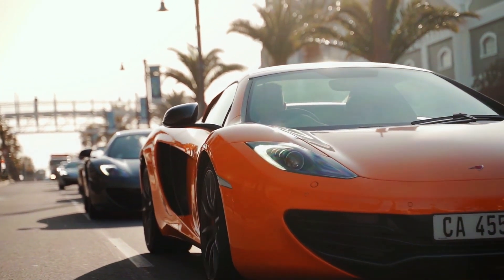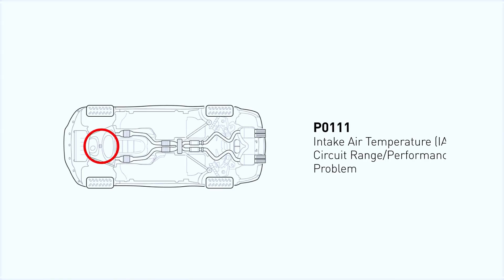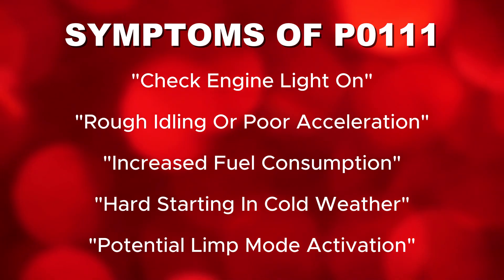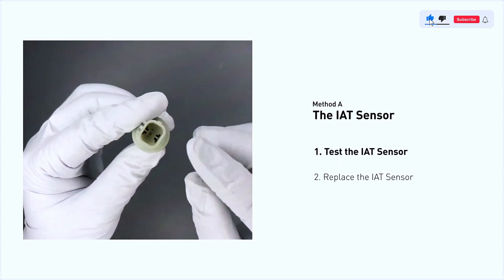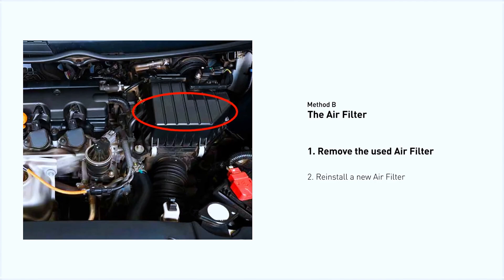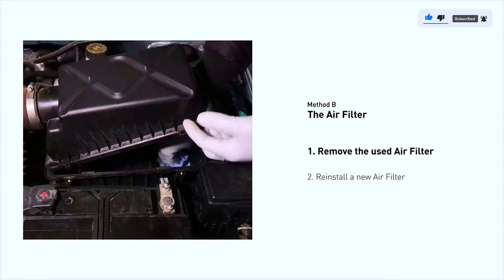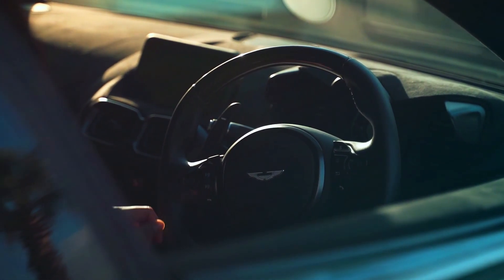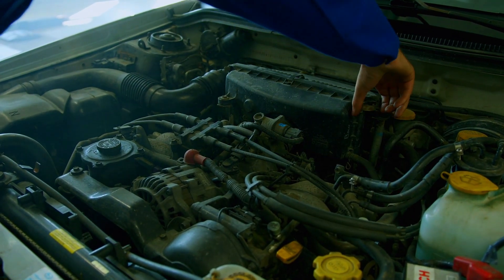P0111 CODE: Intake Air Temperature Sensor Issues Explained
In this video, we dive into the P0111 code, which indicates problems with the Intake Air Temperature (IAT) Sensor 1 Circuit Range/Performance (Bank 1). Learn how to diagnose, troubleshoot, and fix this issue to keep your vehicle running smoothly.

🔧 Highlights:

Common symptoms and causes
Step-by-step troubleshooting guide
Tips for fixing and preventing future issues

Search terms and questions you might be thinking of related to P0111 CODE: Intake Air Temperature Sensor Issues Explained :

P0111 code
Intake Air Temperature Sensor
IAT Sensor 1
IAT Sensor problems
P0111 error
Troubleshooting P0111
Fix P0111 code
IAT Sensor 1 Circuit Range/Performance
Bank 1 sensor issues
Car engine sensor issues
Car sensor troubleshooting
Automotive diagnostics
Car repair tips